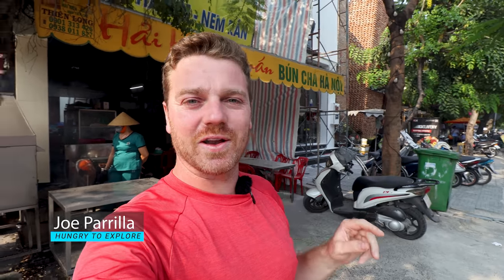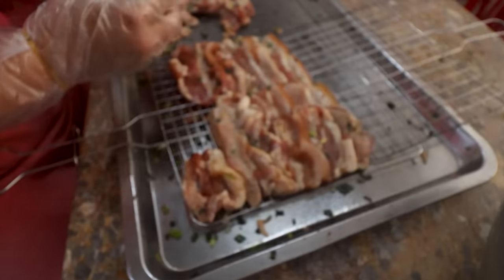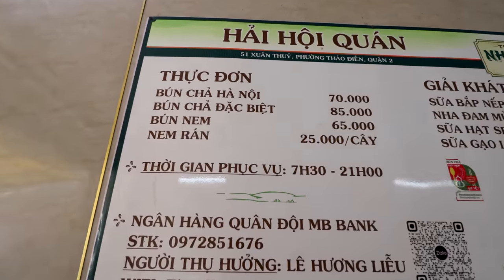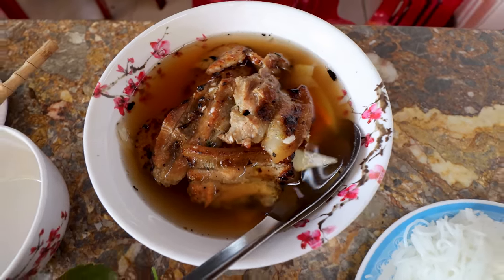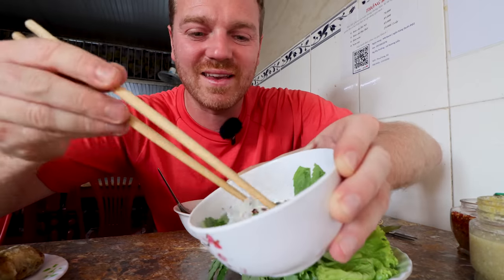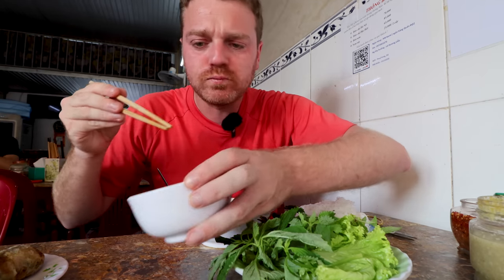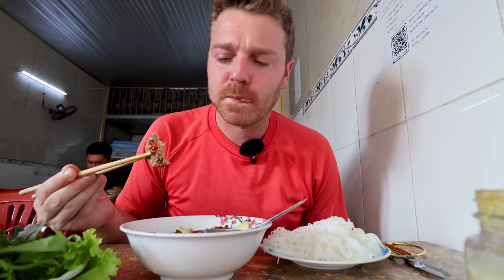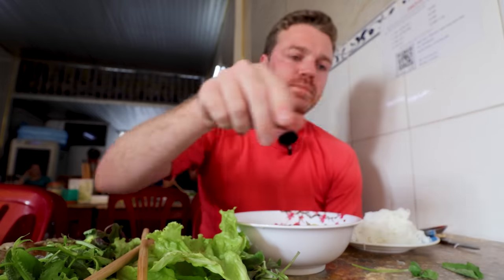Saigon's famous Bún Cha (Better Than Hanoi?) 🇻🇳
SAIGON, VIETNAM - Bún chả, a Vietnamese street food loved by Vietnamese people, Barack Obama, Anthony Bourdain and now, by me. I'm in District 2 Saigon (Thao Dien) to eat my first Bún Chả Hà Nội . Bun Cha, juicy gilled pork patties, silky soft rice noodles, delicious broth and a mountain of fresh herbs, what is not to like about this popular food in Vietnam? Ho Chi Minh City is famous for it's food and this one is right up there with the best and as I said, if it is good enough for President Obama, it is good enough for me. Of course you can eat Bún chả hà nội all over Saigon, but this location in Saigon D2 is as good as I ate elsewhere.

📍 LOCATION

 If you feel like supporting the channel by sponsoring me a coffee or a drink, here's your chance ➡️

Or

Or

 Don’t miss new videos!

📝 RECOMMENDATIONS

If you have any recommendations of places or restaurants for the channel, fill in the form below:

🎵MUSIC